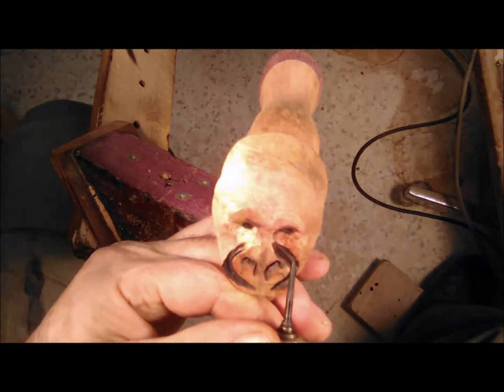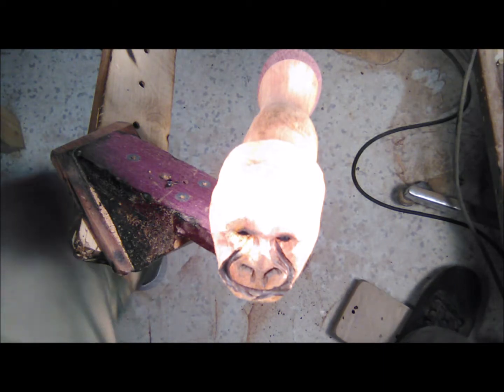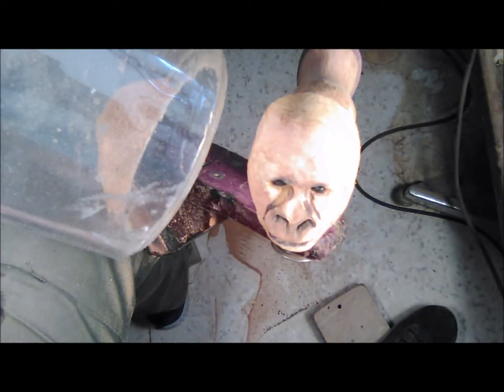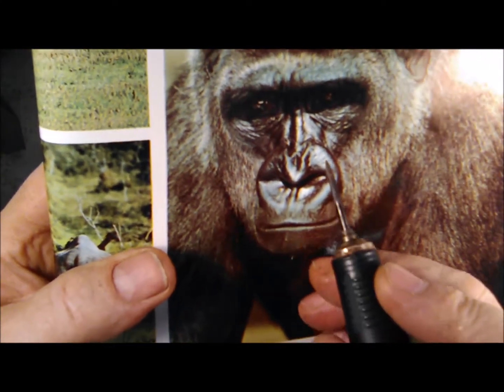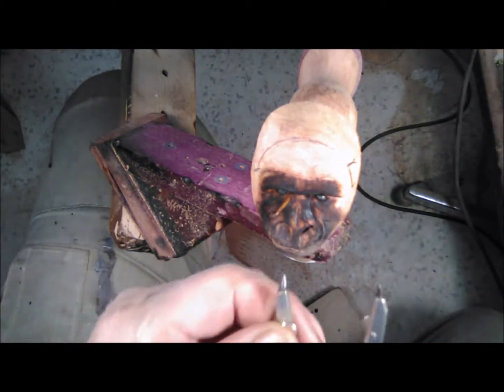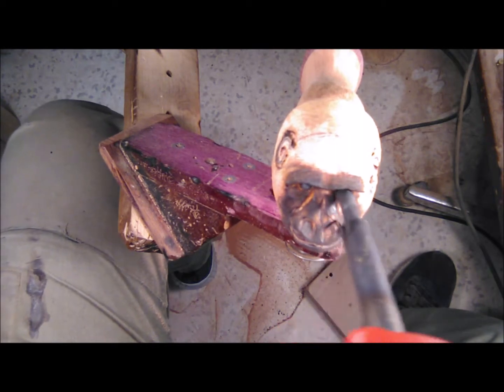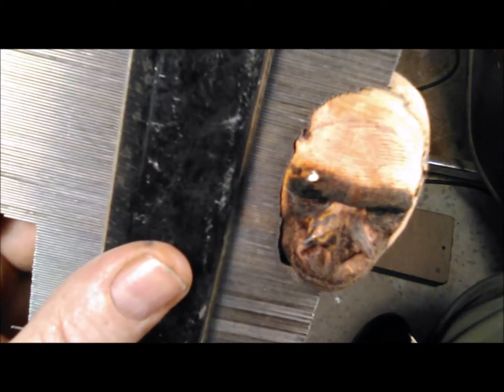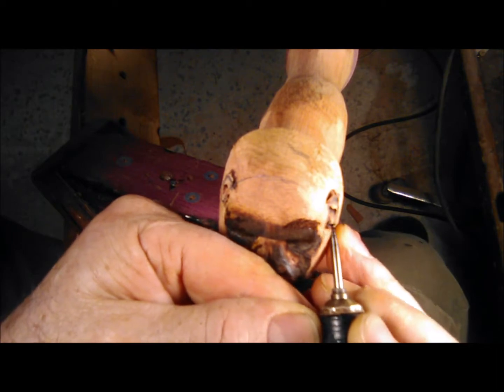Gorilla Head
In this video I’ll show you some coloration by burning techniques, making eye balls, and tricks about balancing a piece side to side and adding hair (fur).